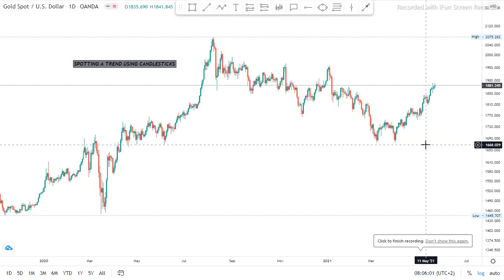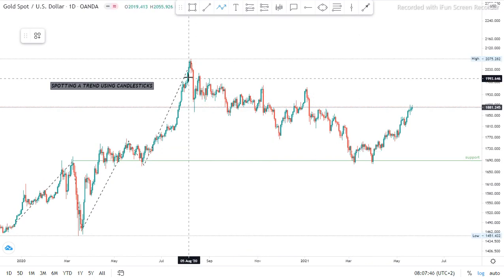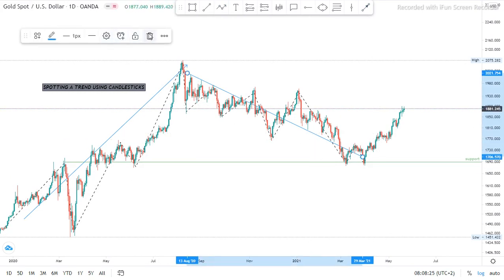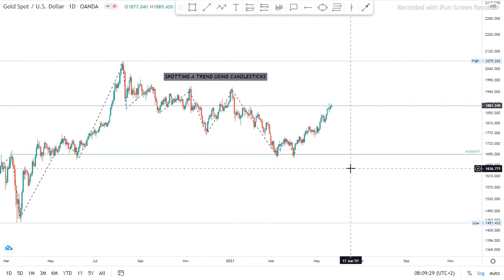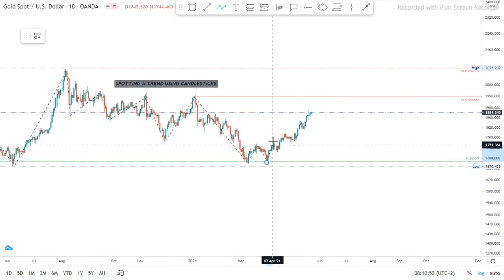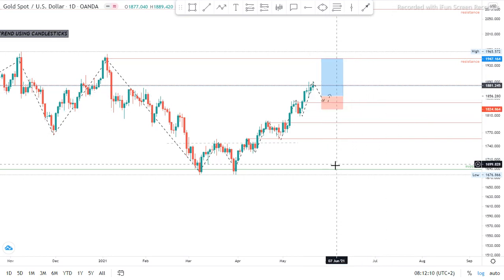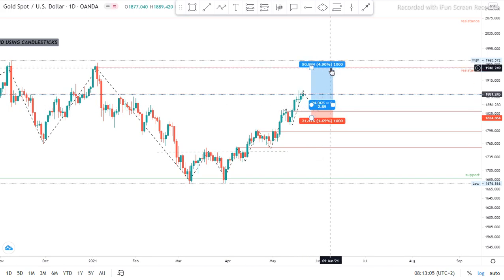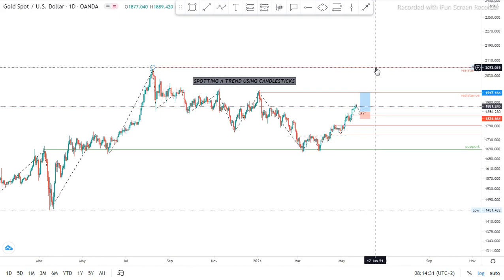SPOTTING A TREND USING CANDLESTICK CHARTS. 100% EASY TO LEARN ( GOLD XAUUSD D1 CHART ANALYSIS)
FREE TOP DOWN VIDEO ANALYSIS  FOR FOREX BEGINNERS

BEST STRATEGY FOR BEGINNERS 100% EASY TO LEARN
BASED ON KEY LEVELS & TREND LINES FOR EASY ENTRY & STOP LOSS TIPS

TO LEARN MORE GO TO ANY OF MY PLATFORMS
TWIITER - KIMMIE_SCOOP
TELEGRAM GROUP NAME - HEAVYCAMPFX(AUDUSD)

Free Forex Telegram Group. Free chart/video analysis, 1-3 free weekly signals.